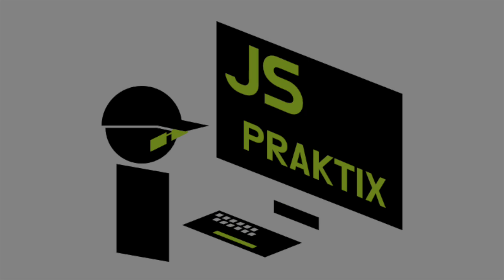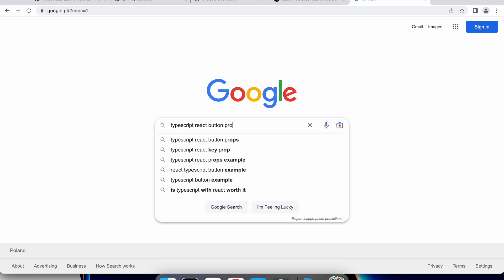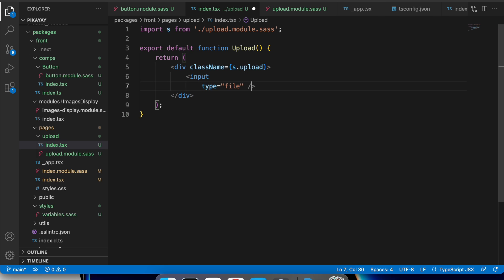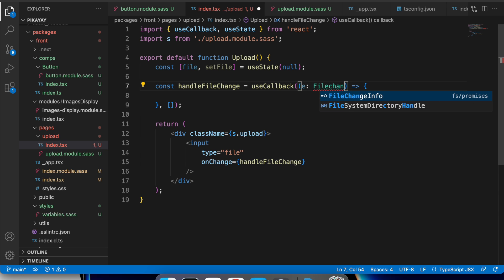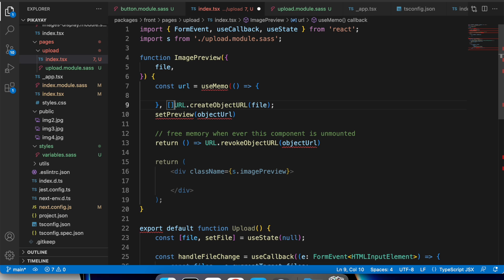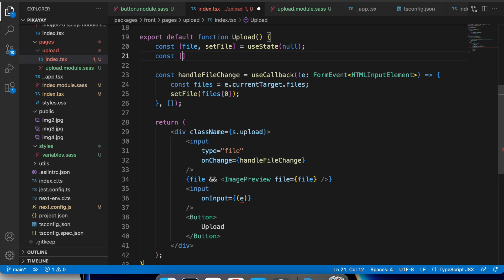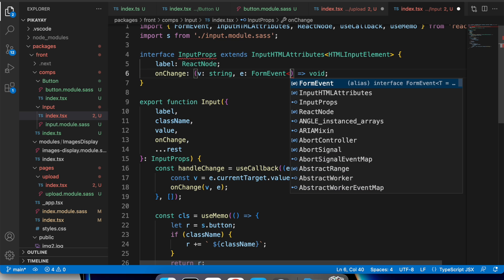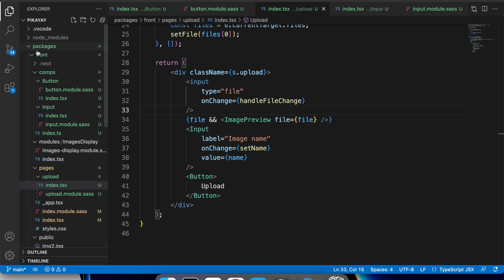Coding a web app - Picayay - Episode 2 - React + Node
Coding a web application.
Input, Button, setting up express app with nx.
Let's get it done together.
Drop a nice word if you'd like to help.